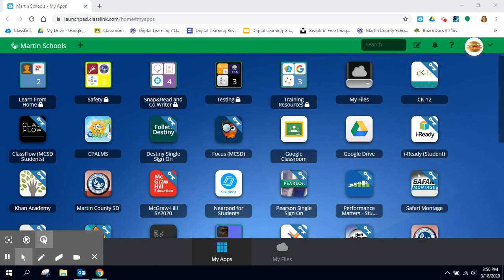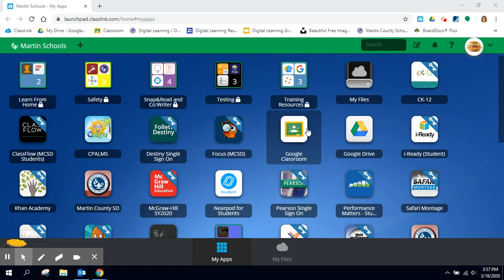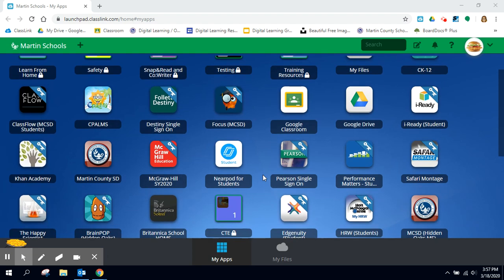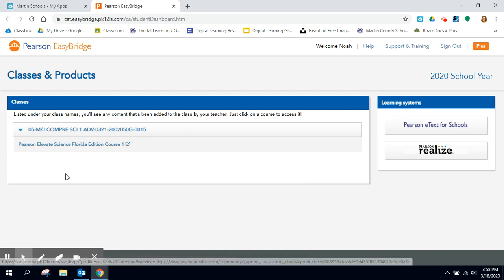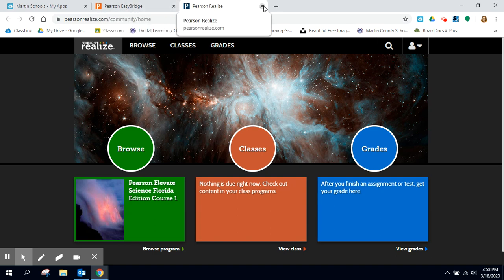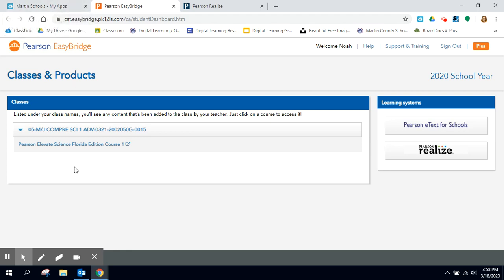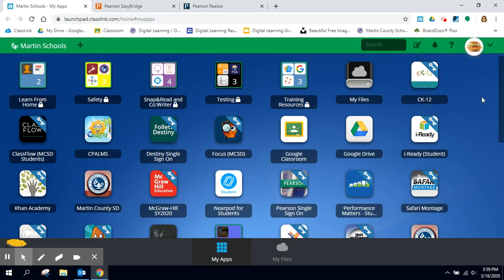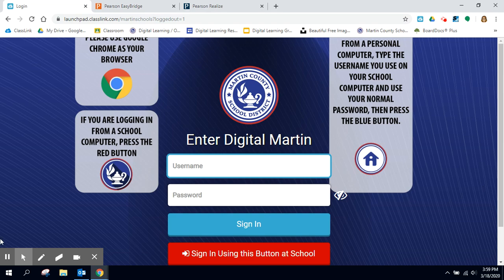MCSD ClassLink Tutorial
The School District of Martin County has adopted the following protocols and procedures for continuing instruction virtually due to the extended school closure. The District has a comprehensive collection of online content and digital resources which will be facilitated by certified teachers and accessed by your child. Students will log into ClassLink with the icon on their district device or by going to martinschools.org to access ClassLink via the button on the homepage.